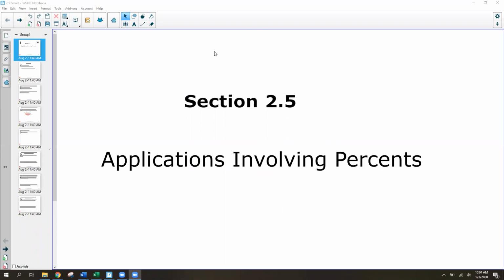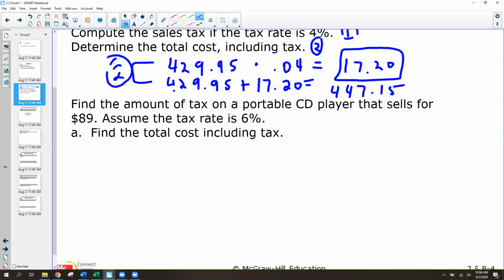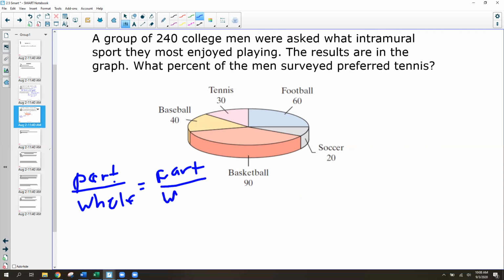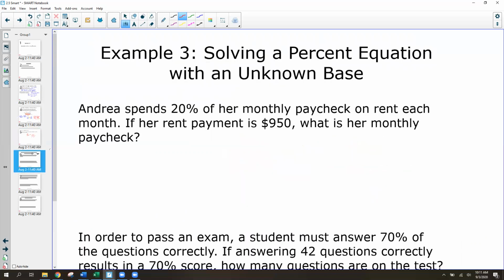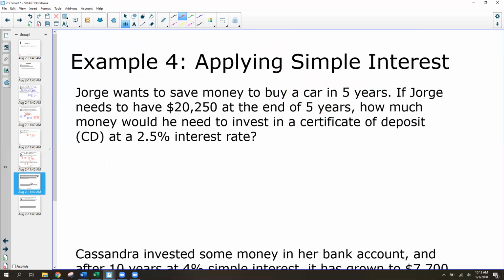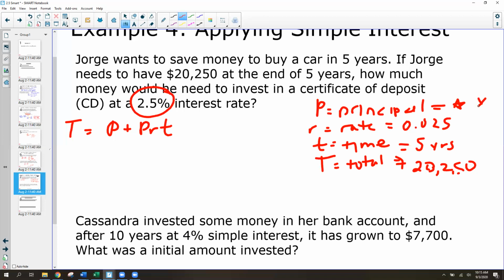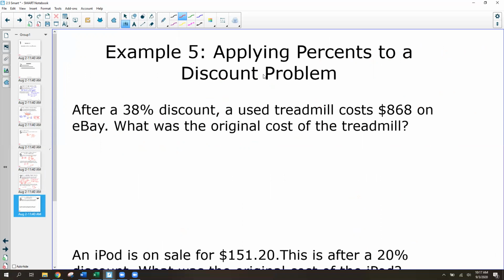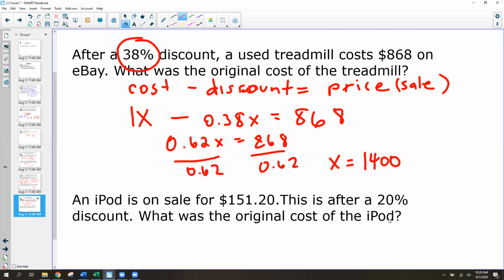Math 095 Section 2.5